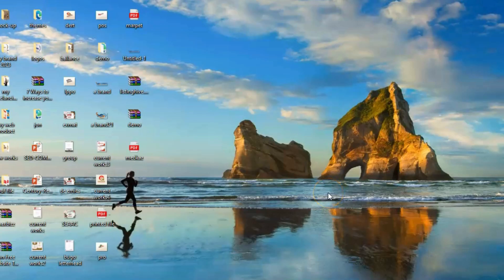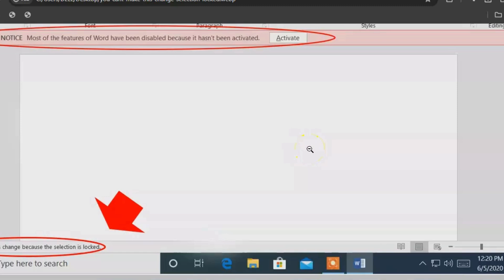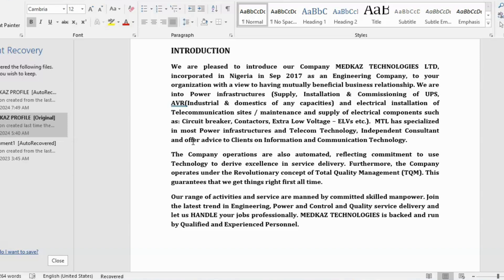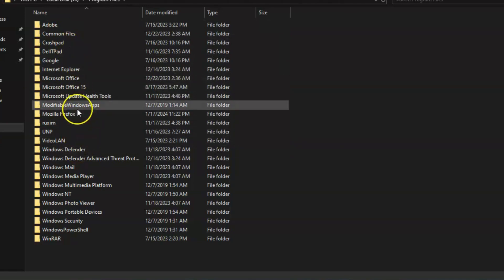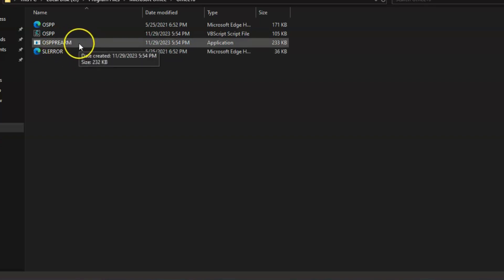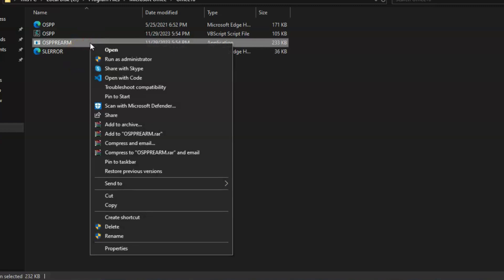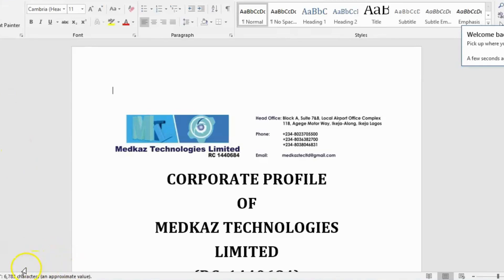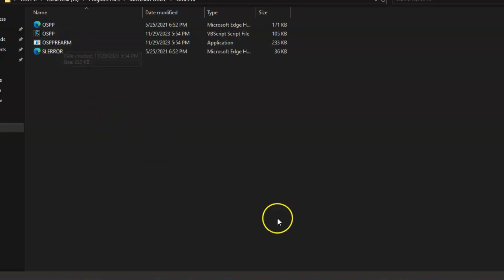you can't make this change because the selection is locked (fixed in less then two minutes)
How to fix "you can't make this change because the selection is locked" How to activate activate office for free  to fix the error this modification is not allowed because the selection is locked word 2019, learn how to fix the error you can't make this change because the selection is locked office 365